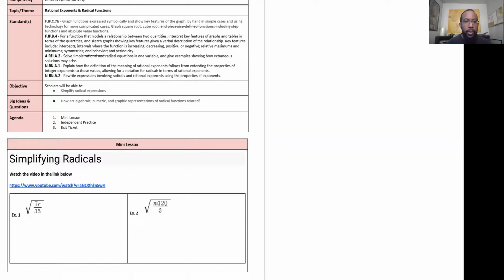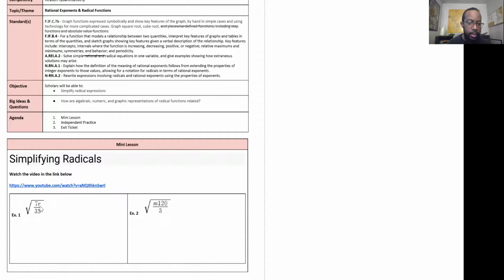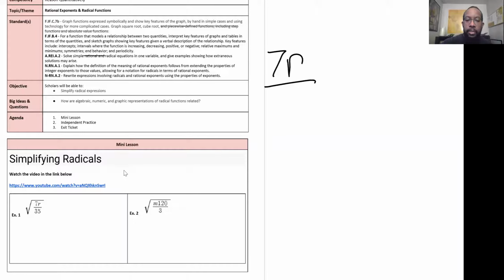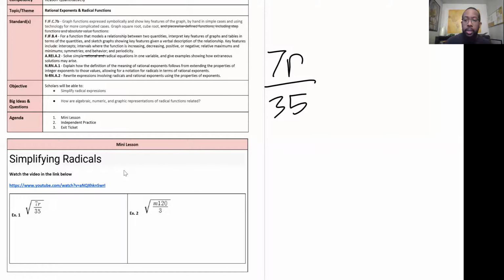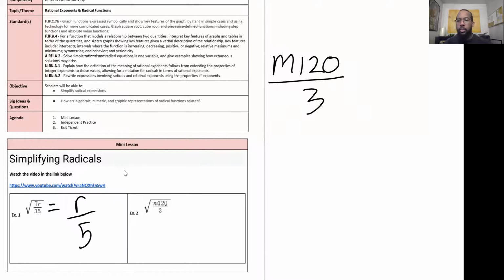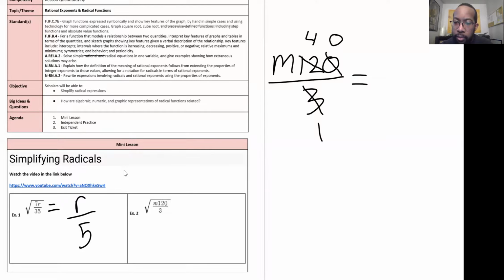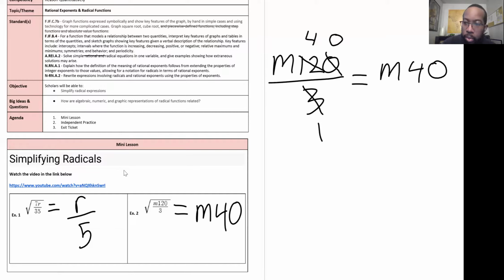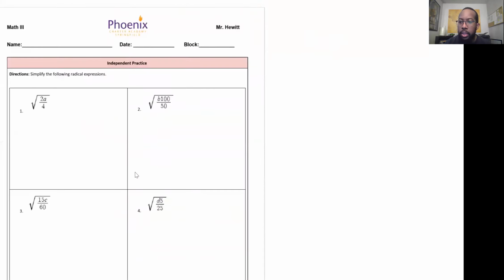Math 3 (4-27-20)